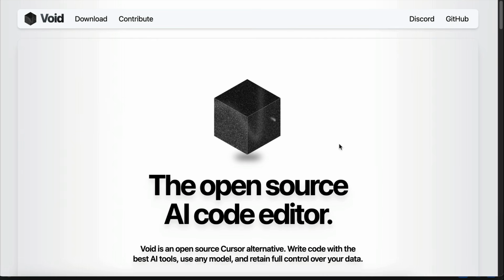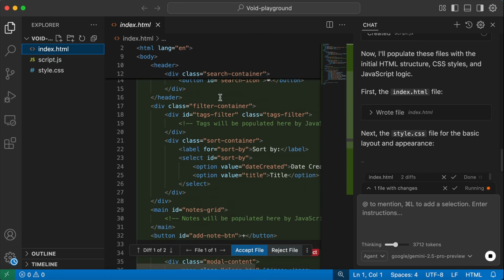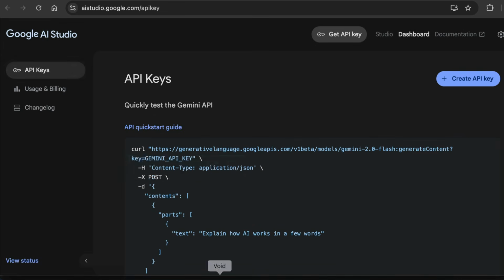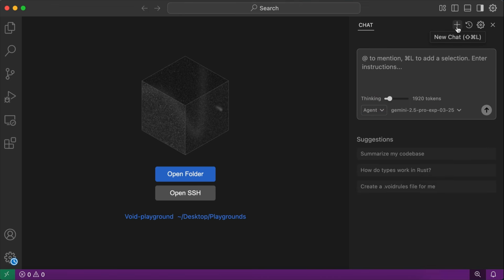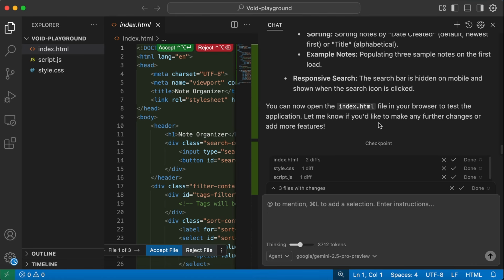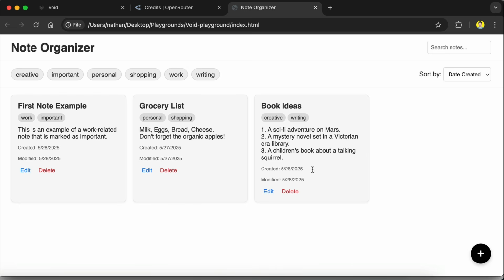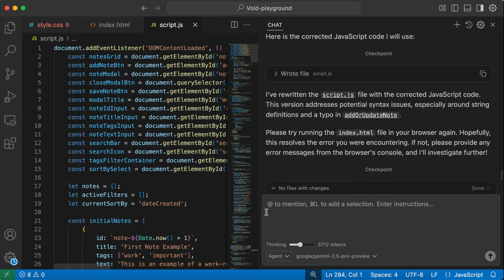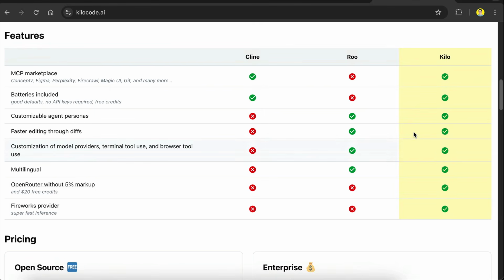Free, Open Source, Private: Void IDE - Can it Beat Cursor & Windsurf?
In this video, I will show you how to get started with Void, a privacy-focused AI code editor that's set to replace Cursor. This awesome tool enables you to build apps with the help of Agentic AI Coder. Enjoy.